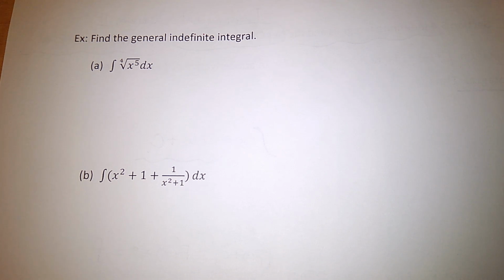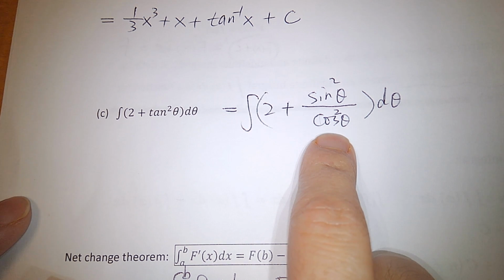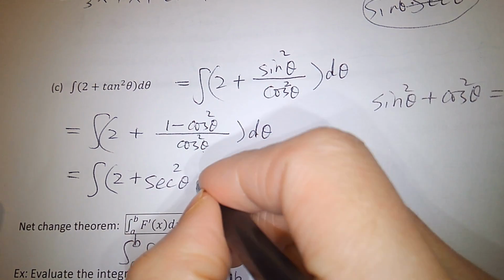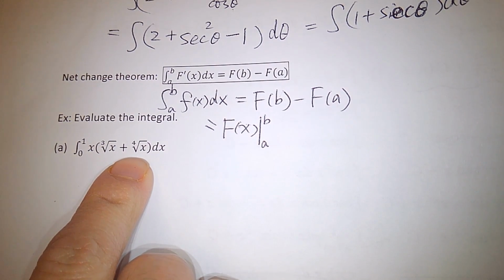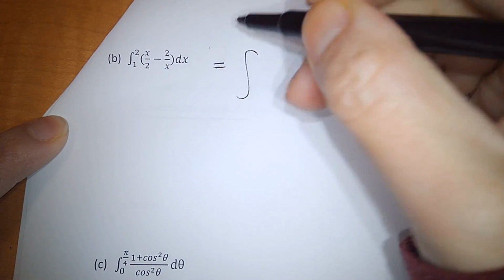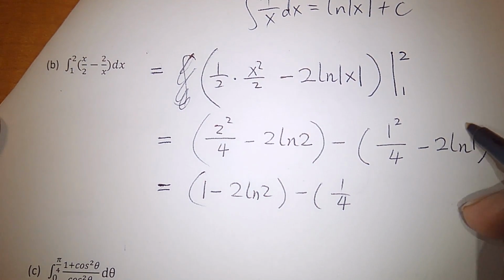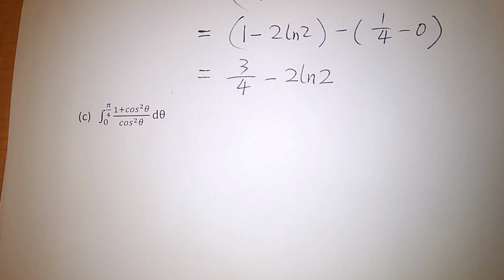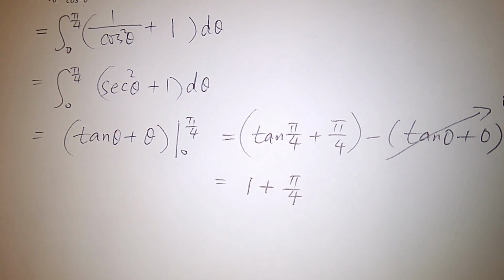Math 211 5.4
integral